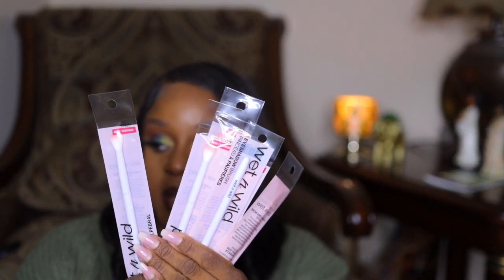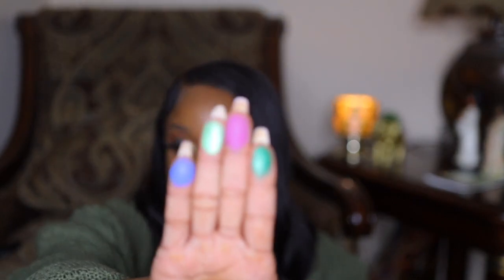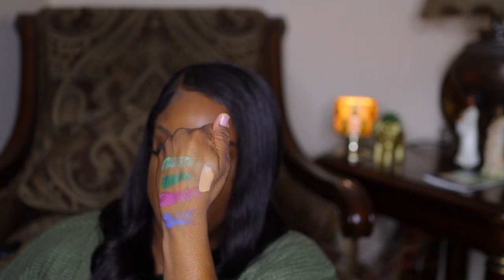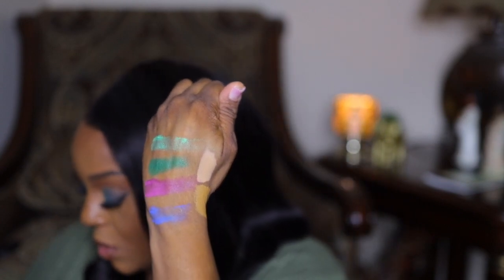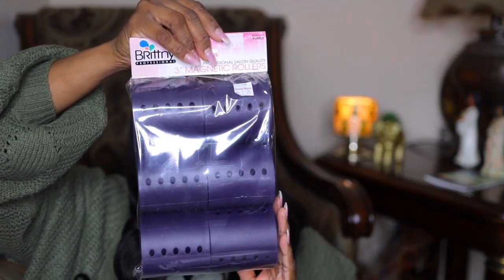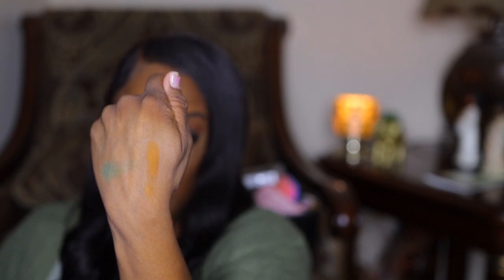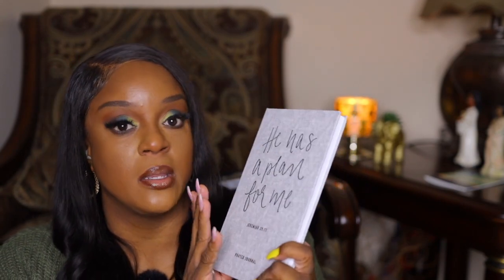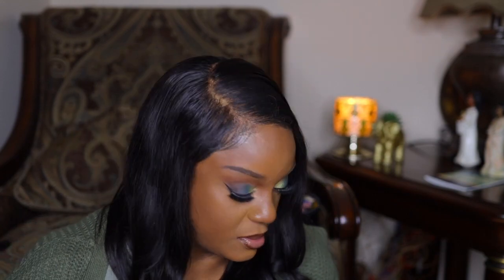Makeup & Hygiene Haul Target-Ulta-Walmart Got Some GOOD STUFF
Equipment Used
Soft Boxes
Ringlight
Canon T7i
I MOVIE